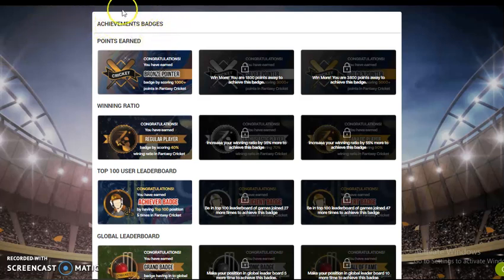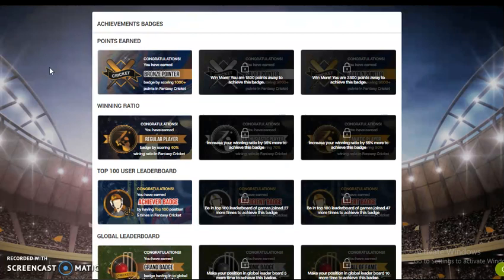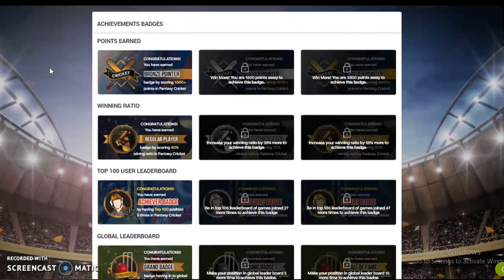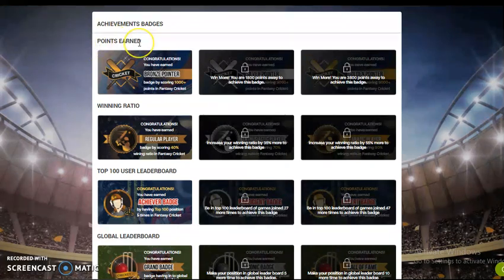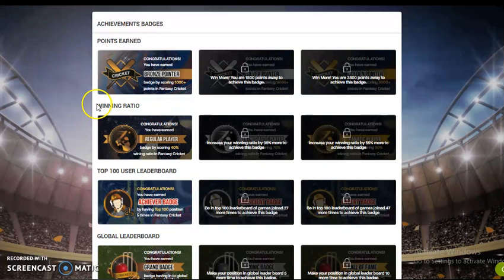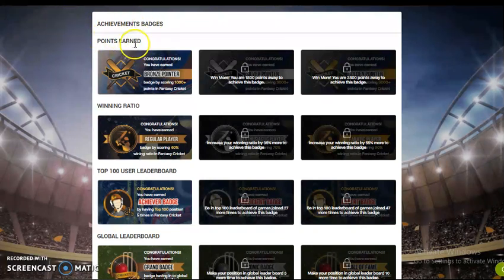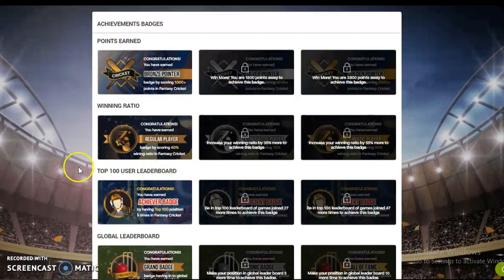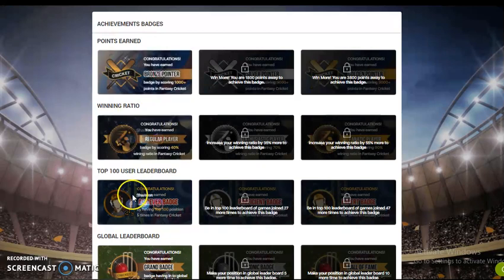Vinfotech : Must have feature to boost your Fantasy Sports Application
Achievement badges is great way to boost the traffic through social media on your Fantasy Sports Platform .